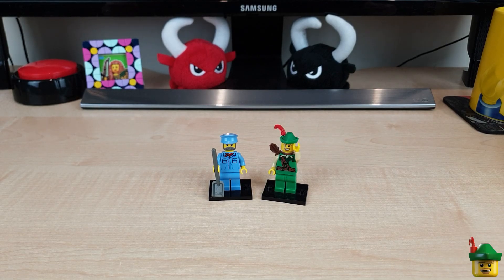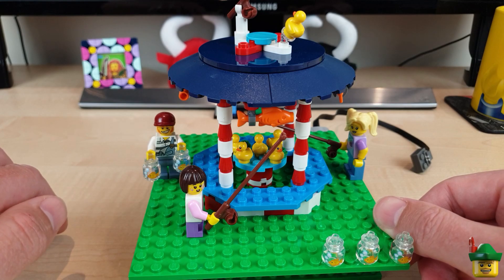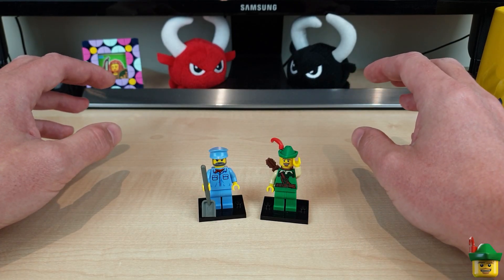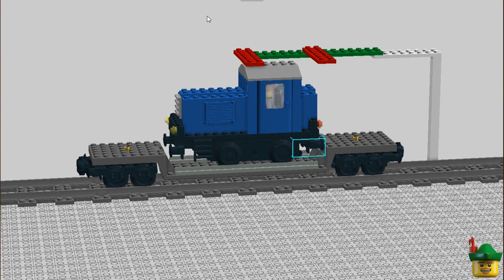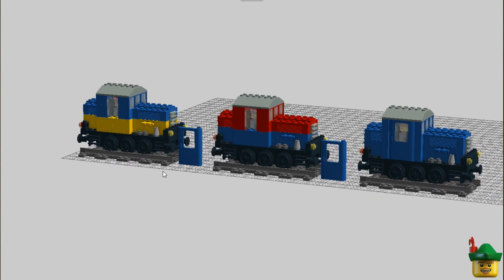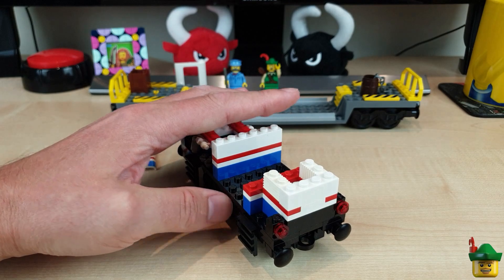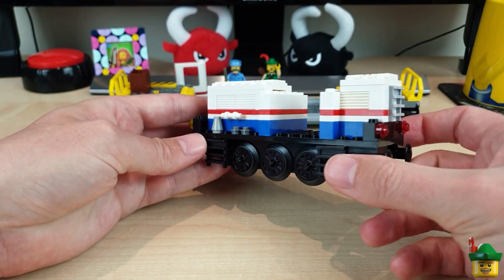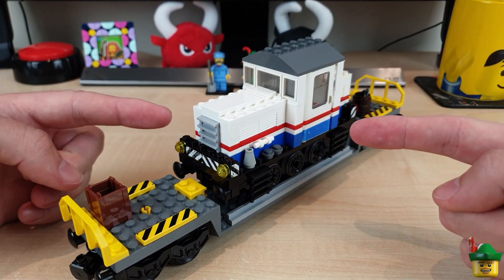LEGO City Update - Diesel Shunter Flatcar Transport MOC 7760 🚆🏹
I've wanted the Diesel Shunter (set 7760) forever but it remains unobtainable for a reasonable price so, I'm going to make my own.  Here I go through the design process, colour scheme and piece selection, how I'm going to adapt it to fit my track and train setup, as well as the build itself.  I even do some sticker surgery to finish the distressed look.  The build has a classic set look but includes modern pieces and stickers resulting in a completely unique MOC.  Yay!